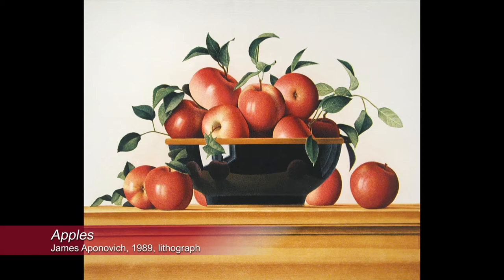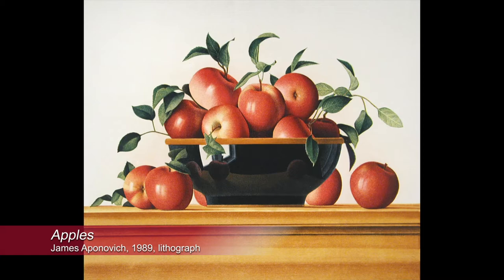Art Activity: Newsprint Fruit Collage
Create a colorful collage using paper and painted newsprint.

Join Studio Outreach Manager Corie Lyford in creating a colorful collage using paper and painted newsprint.